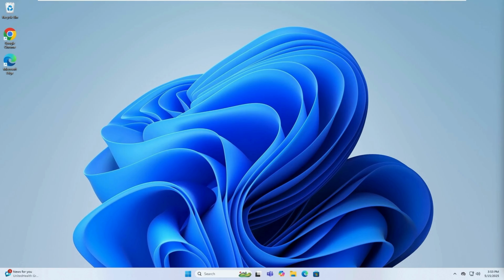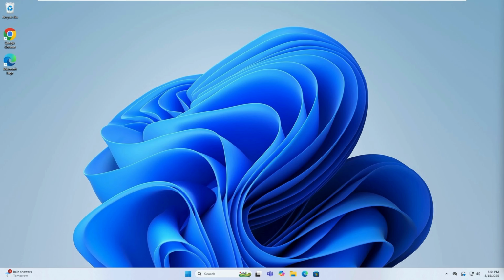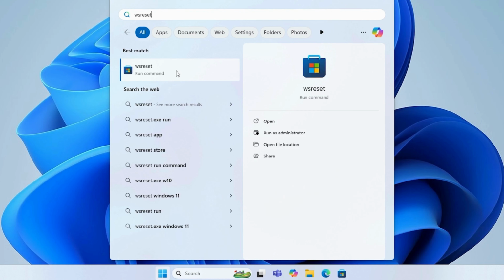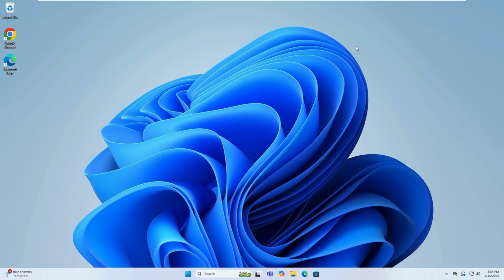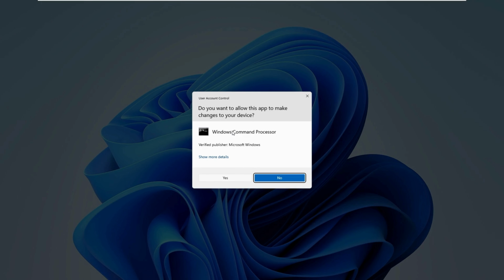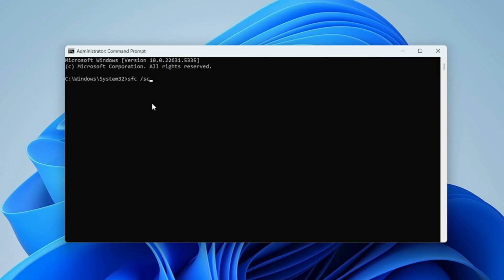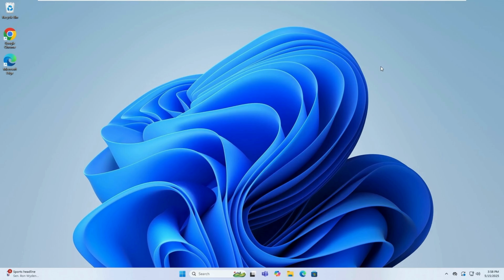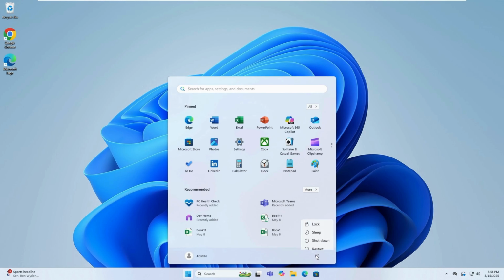Fix 0x80070483 Microsoft Store Error Code in Windows 11/10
Running into the Microsoft Store error code 0x80070483? You're not alone. This error can stop you from downloading or updating apps. In this video, we'll walk you through two proven methods to fix it—no advanced skills needed.

🔧 What You'll Learn in This Video:
✅ How to run WSReset to safely reset the Microsoft Store
✅ How to use System File Checker (SFC) to repair corrupt system files
✅ How to access Command Prompt as an administrator
✅ How to check if the issue is fixed after reboot
✅ Why these methods work and when to use them

📌 Timestamps
⏱ 00:00 – Introduction
⏱ 00:11 – Step 1: Reset Microsoft Store using WSReset
⏱ 00:41 – Step 2: Repair system files using SFC
⏱ 01:25 – Restart and verify the fix

The Microsoft Store is essential for app updates and downloads. Error code 0x80070483 can point to system file corruption or store cache problems. This tutorial gives you fast, reliable methods that don't require third-party software or deep system tweaks.